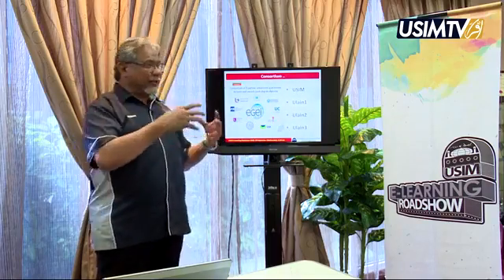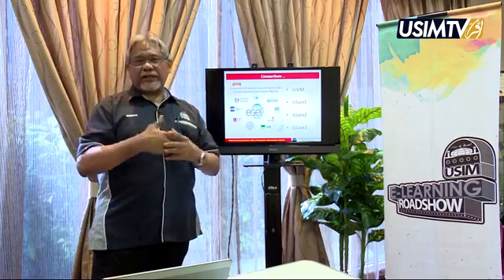e-Learning Live - Flexible Education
Prof. Dr. Rozhan Bin Mohammed Idrus
Dekan, Pusat Pengajian Siswazah (PPS)

19 September 2018
Fakulti Pengajian Quran Sunnah (FPQS)
USIM e-Learning Roadshow 2018